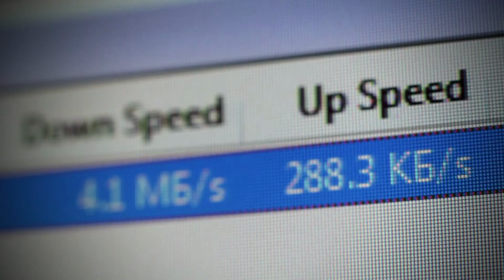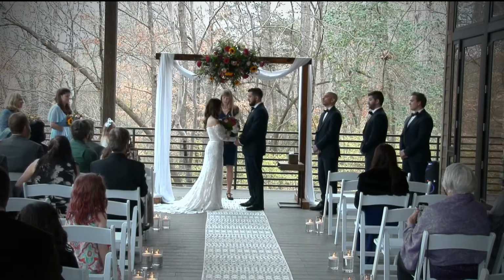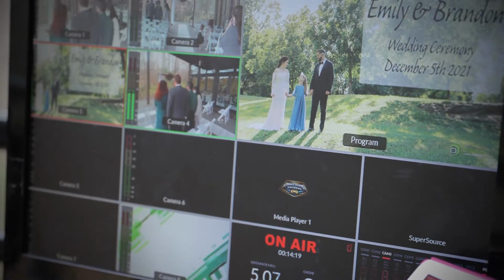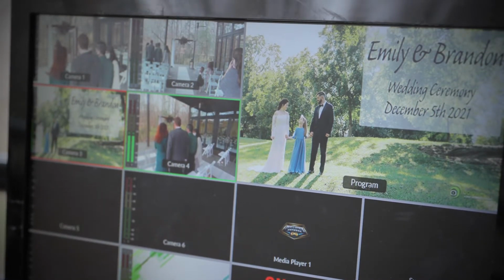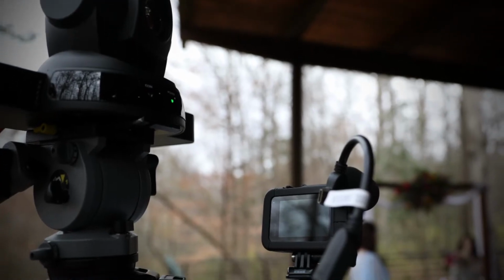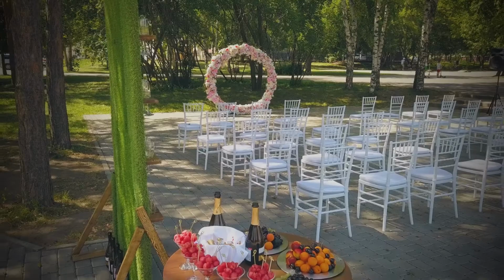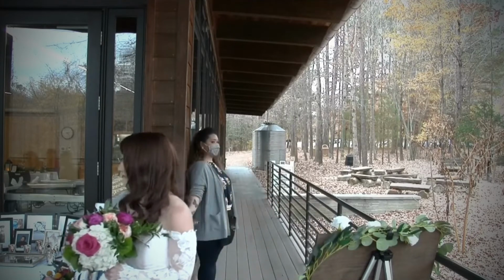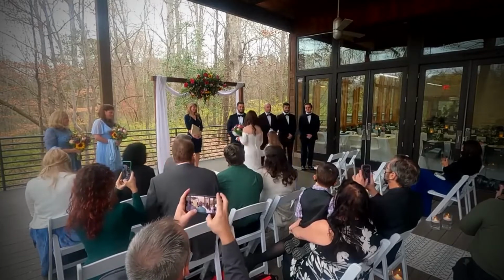HOW TO LIVESTREAM A WEDDING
JoeJam Media offers a way to keep your loved ones close during your most memorable moments. We offer wedding and special event videography, live streaming of your event on a public or private server as well as recording, editing and producing your moments to capture those memories for a lifetime.